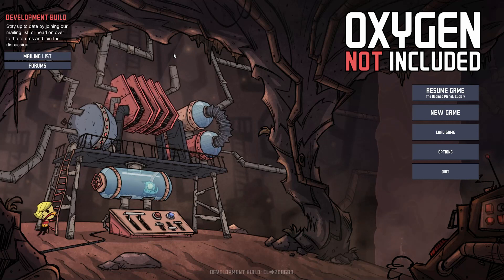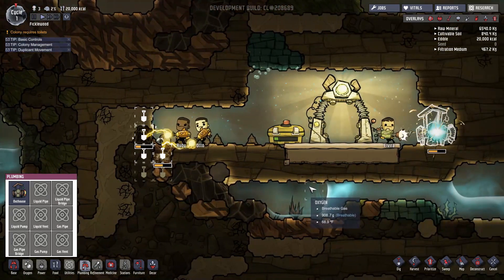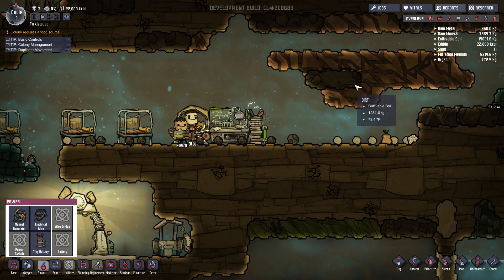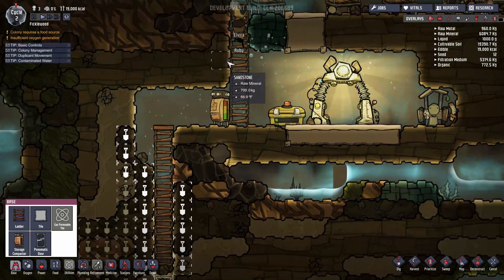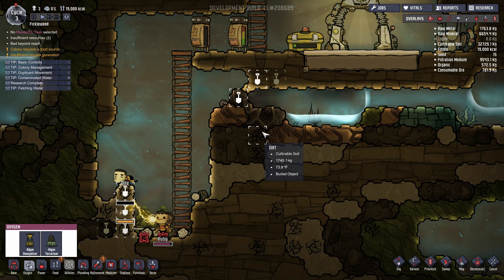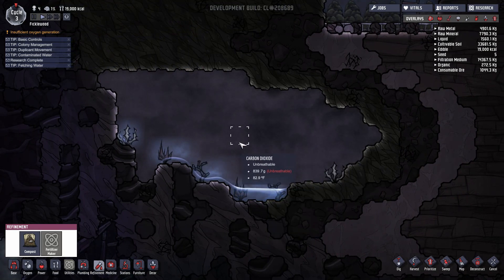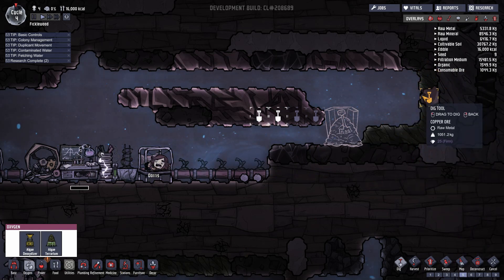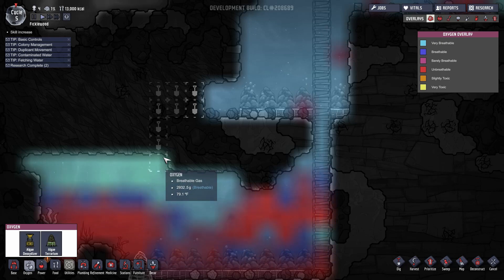Pinstar Plays Oxygen Not Included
What happens when you're merely a clone who one day awakens on the inside of an asteroid with two other clones a really handy multi-use tool and gun? You make the best of it and try to survive! Today we take three duplicants on a journey of survival and physics based gas and liquids management as we try to carve out something resembling an existing in: Oxygen Not Included.